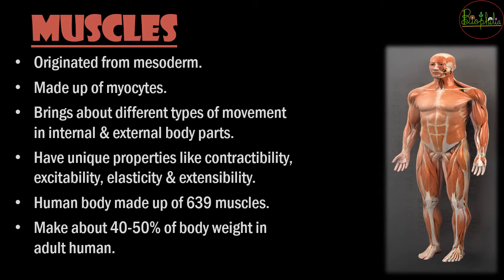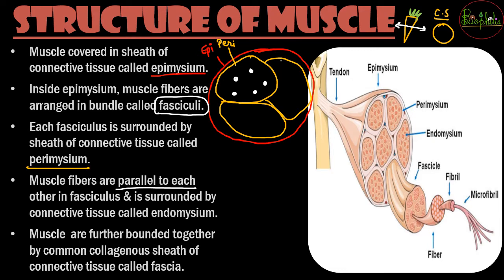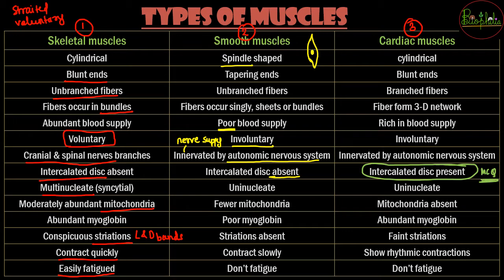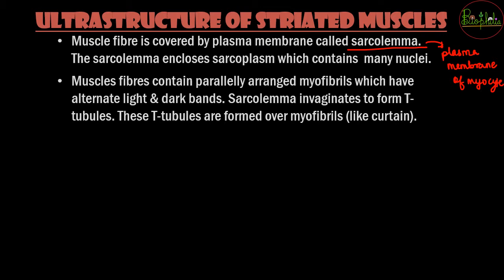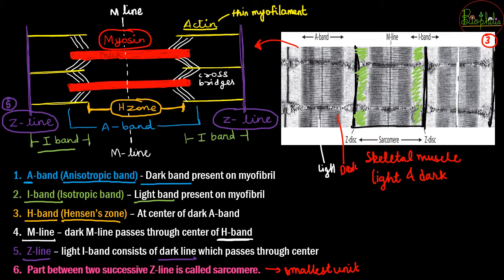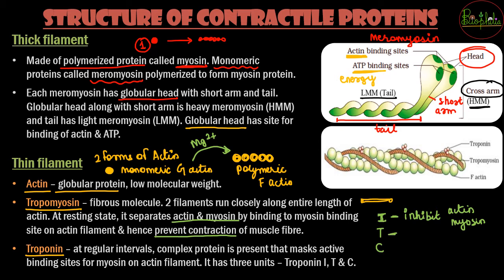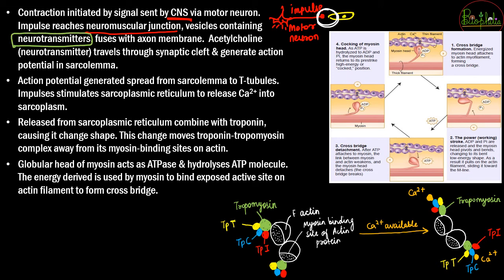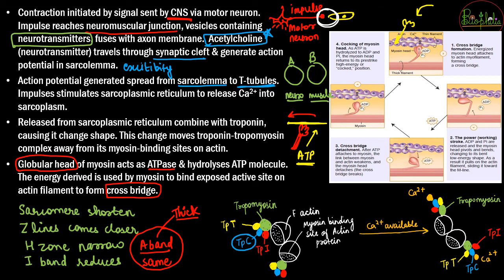Locomotion & Movement (PART-1) Class 11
This video will help you understand about the Muscles in detail.